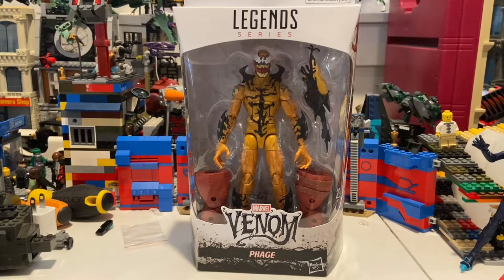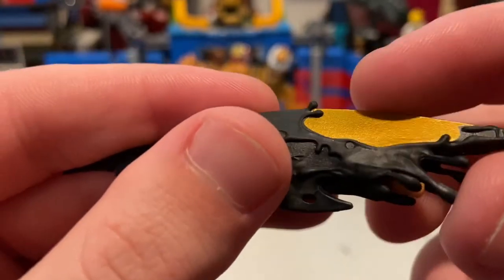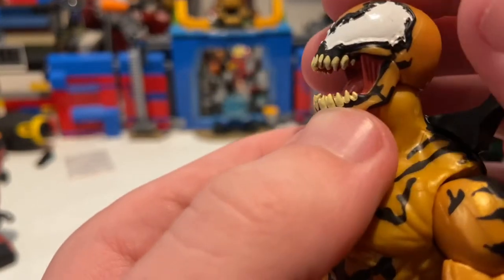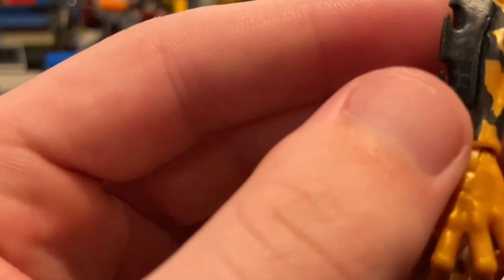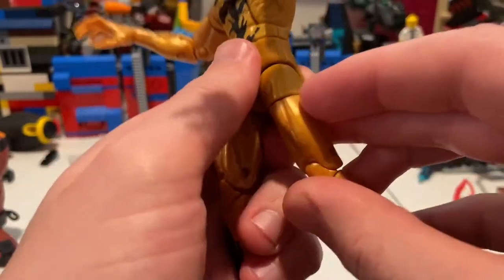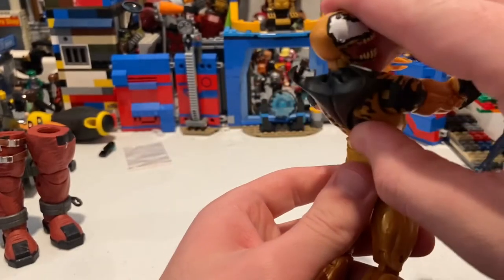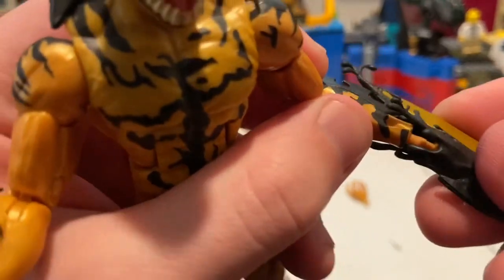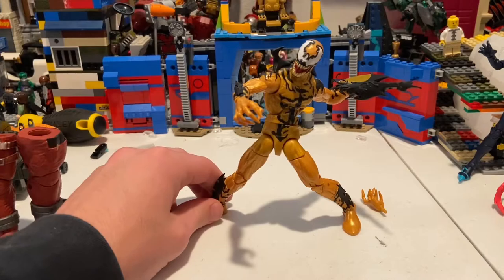MARVEL LEGENDS- Phage Review